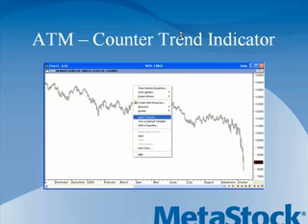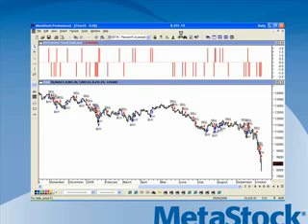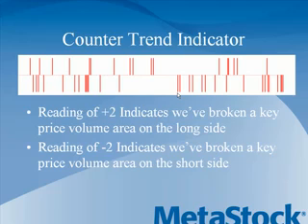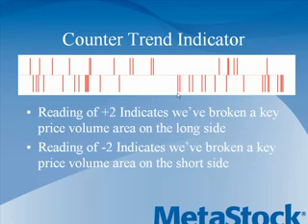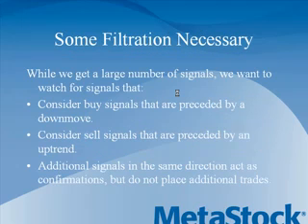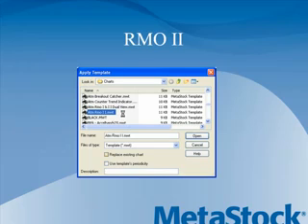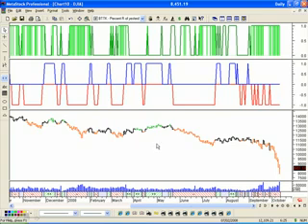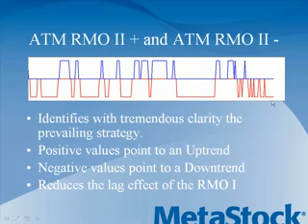RUPEEDESK : RMO ATM Part 3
We are leading Indian Stock Market Trading Tips Providers for Equity,Commodity and currency market traded in NSE,MCX,NCDEX And MCXSX respectively.MCX USDINR EURINR GBPINR,Stock Tips,Currency Tips,Commodity Tips,Equity Tips,Intraday Tips,Free Tips,Share Recommondations